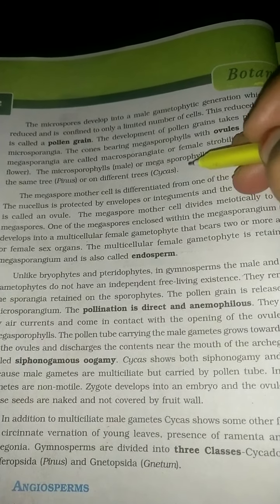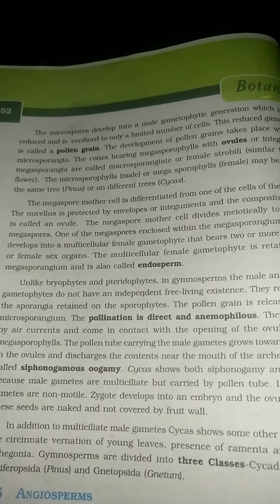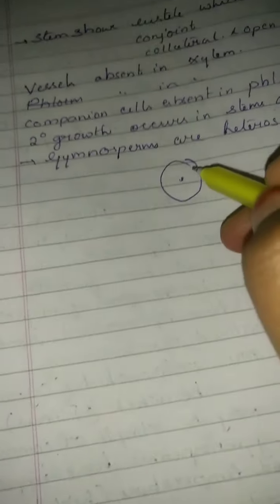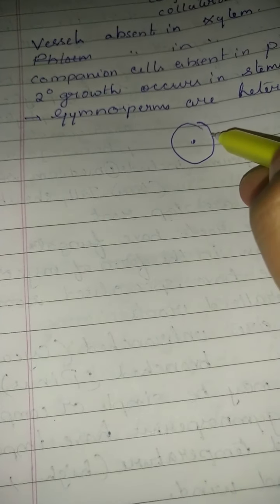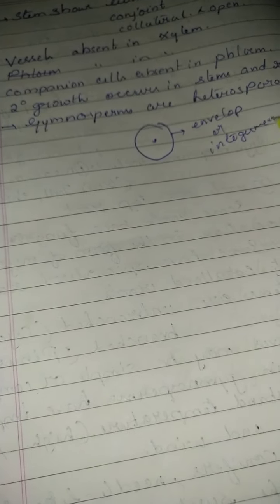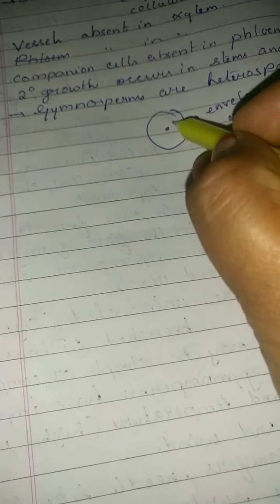Gymnosperms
Plants which bear naked seeds, pollination is direct and anemophilous